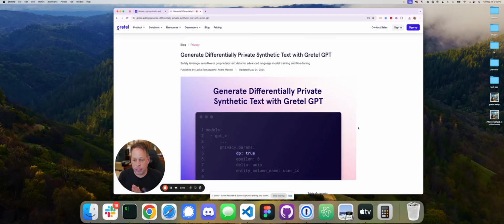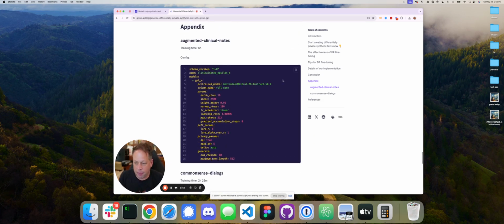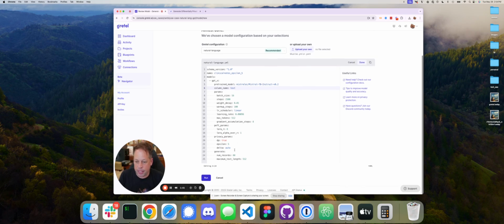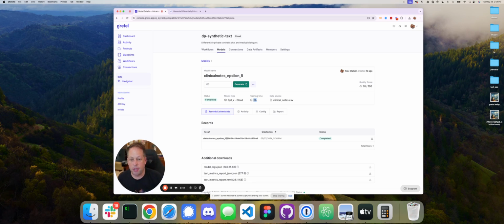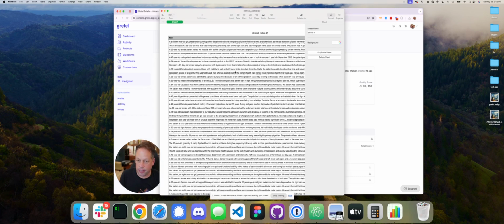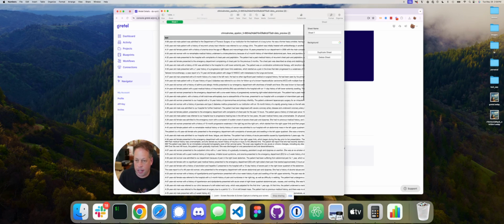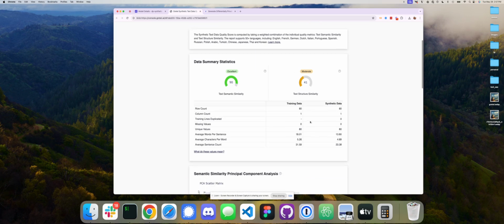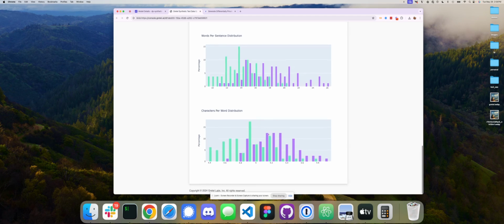Generating Differentially Private Synthetic Text using Gretel GPT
In this video, I will walk you through the process of generating differentially private synthetic text data using Gretel GPT. This topic has been popular among our users who need privacy guarantees when creating training sets for language models. I will explain how differential privacy works and provide a practical example using clinical notes.

You can try running this experiment yourself. Here's the dataset

Timestamps:
0:00 Introduction
2:26 Reviewing the Models
5:21 Measuring Text Semantics and Structure